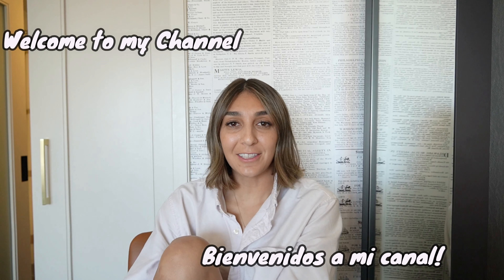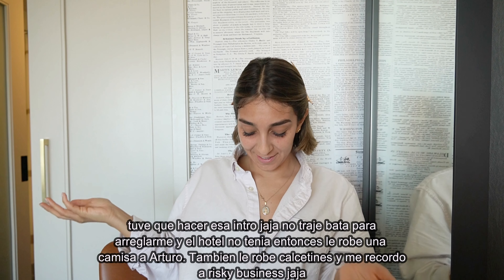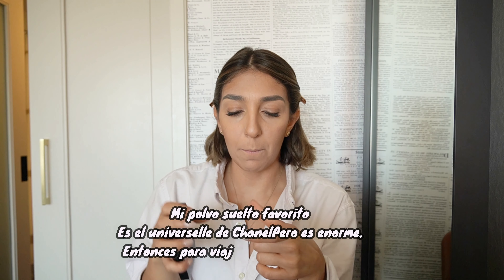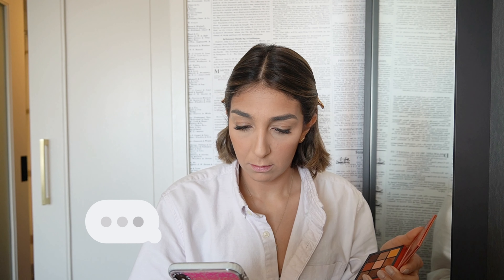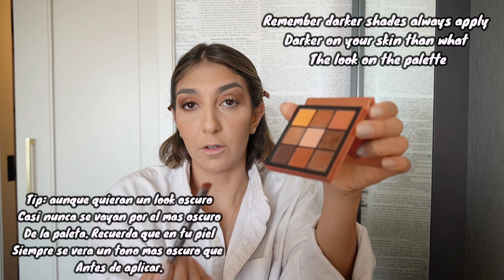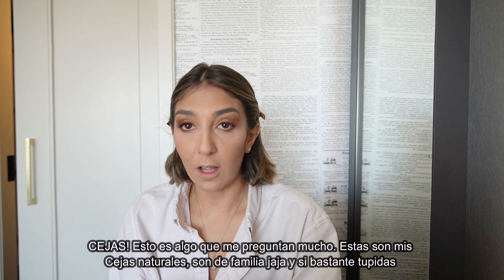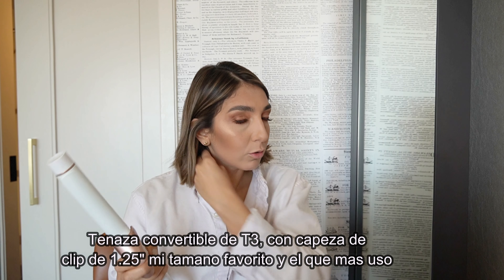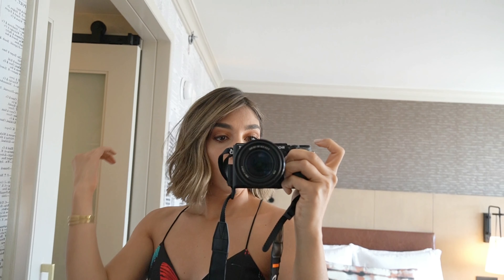GRWM: Fall Wedding - MAKEUP + HAIR + OUTFIT // THE TOASTY LIFE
GRWM its fall wedding season and I want to get ready with you!

Products:
Dior Serum
Dior Cream
Dior perfector
Compact powder
Loose powder (home)
Bronzer 1 in 00 shade
Bronzer 2 in 03
eye shadow
eye liner
lip plump

hair curler
bag CH boutique: